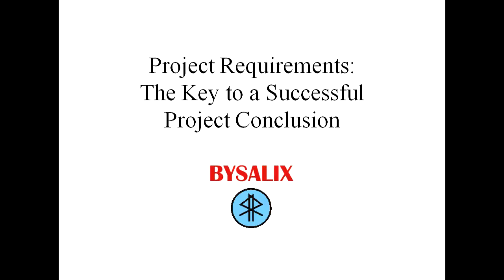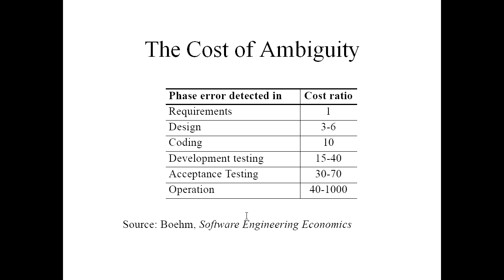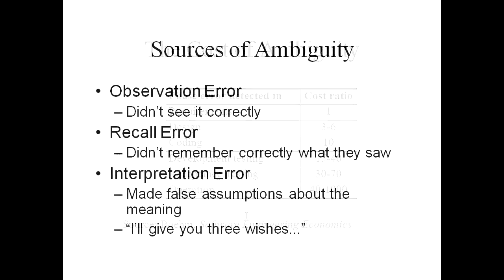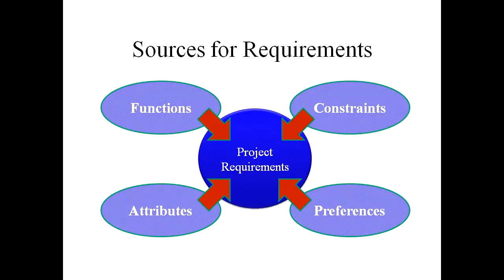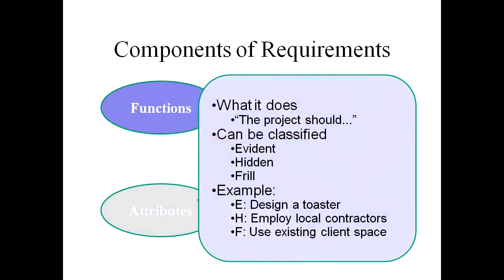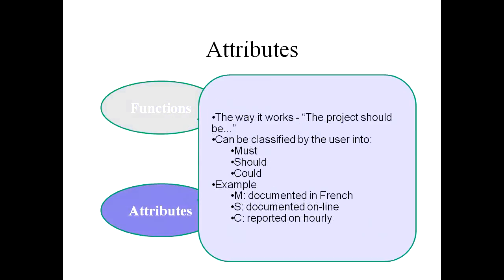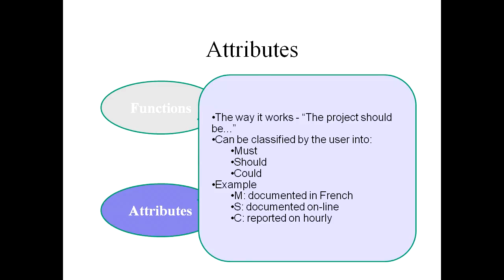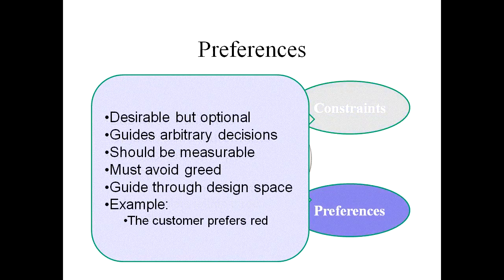Project Requirements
A brief overview of why and how to specify project requirements